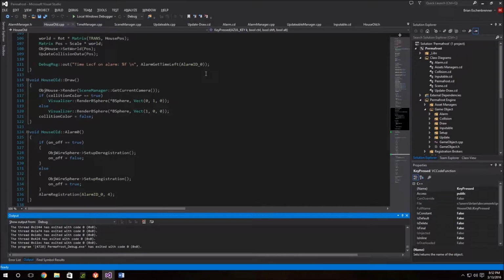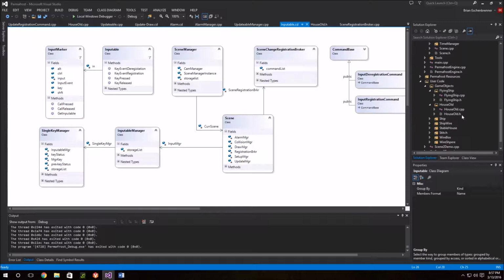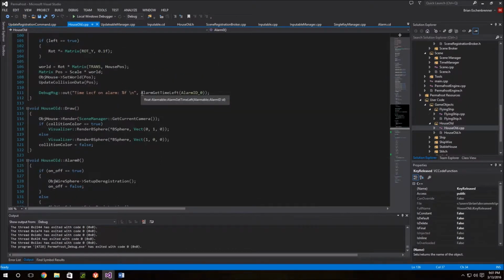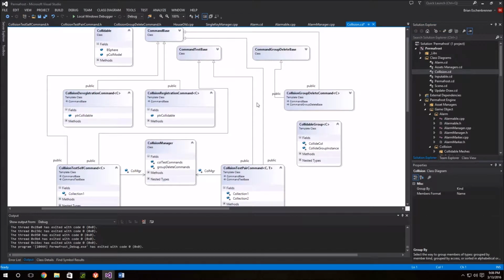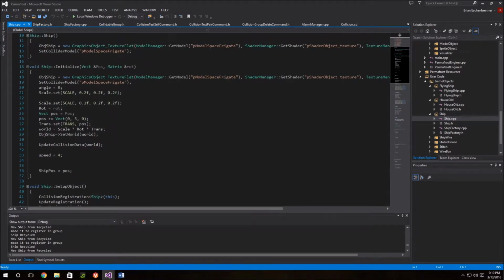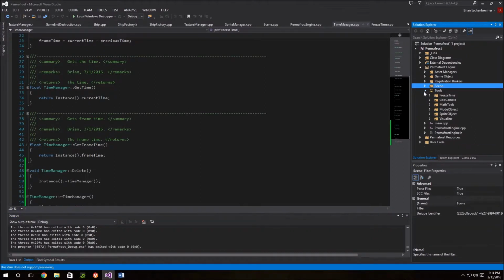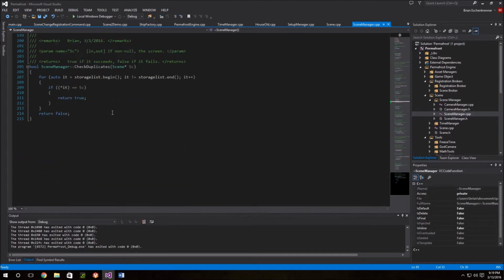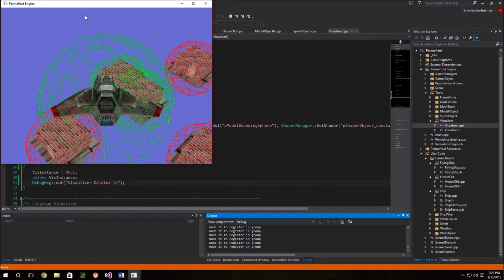Game Engine Sprint 10 Video #1